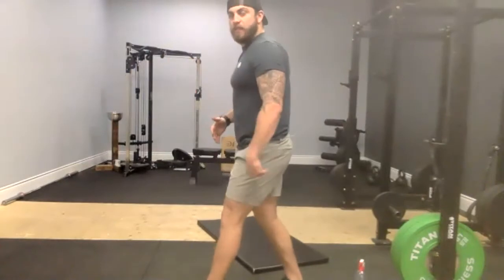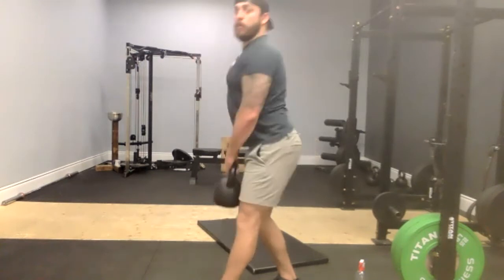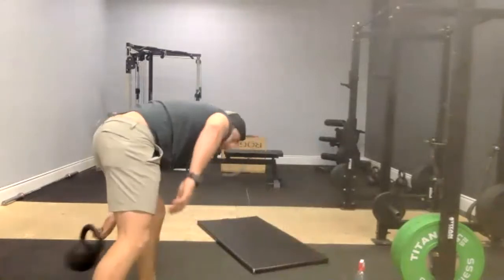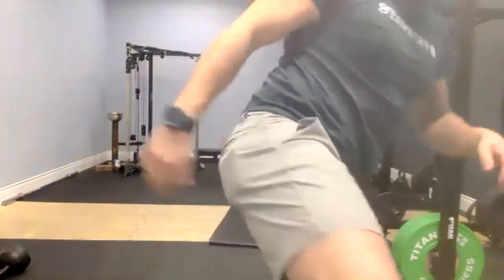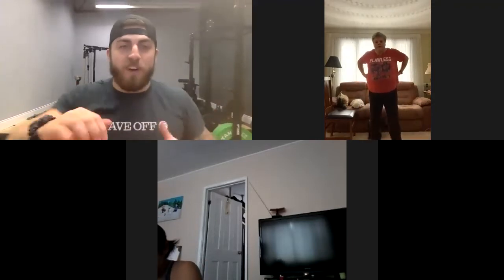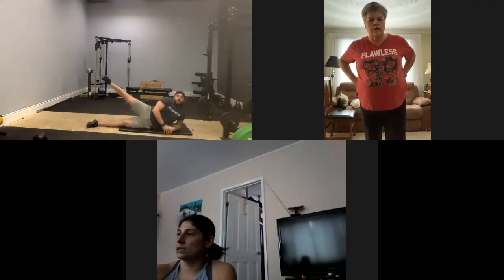Online Class Jan 14th